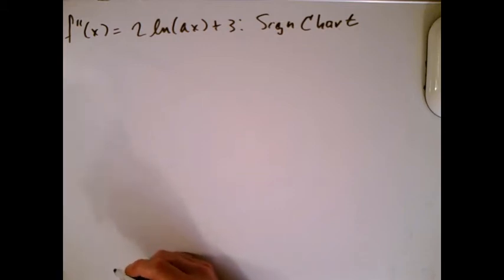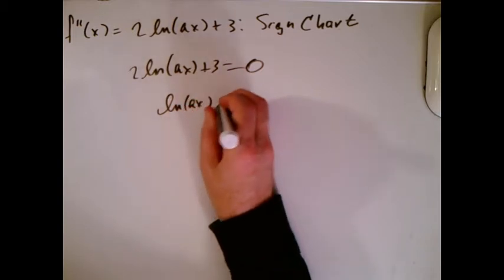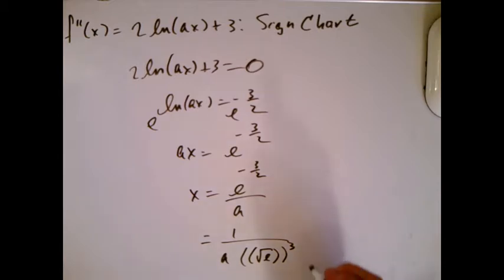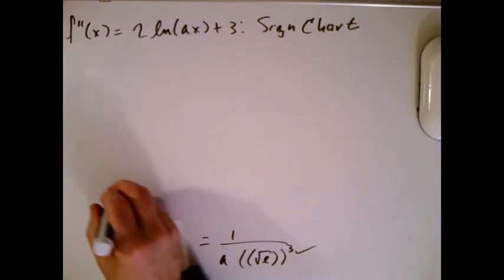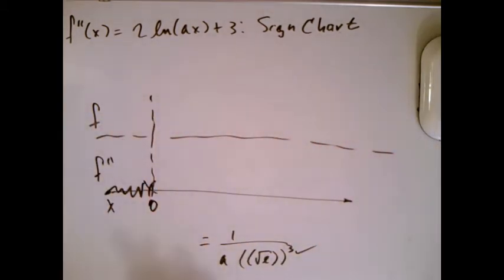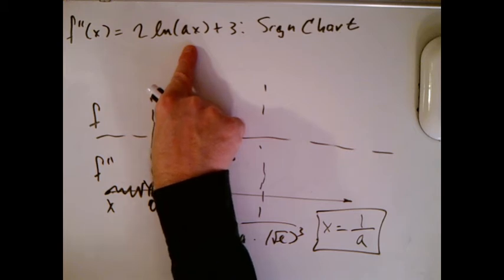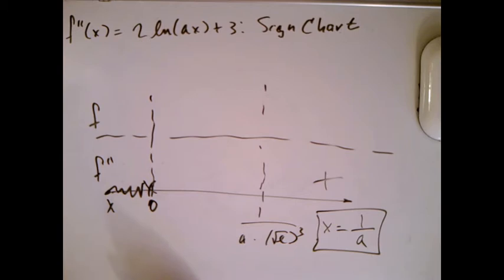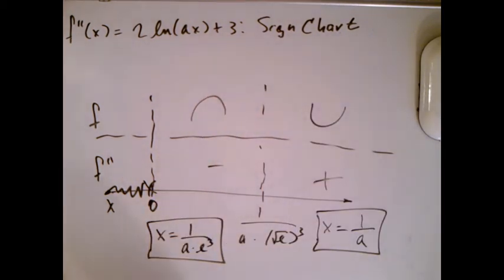xSquaredEllenaxSecondDerSignChart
We make a sign chart for the second derivative of f(x) = x^2*ln(ax)